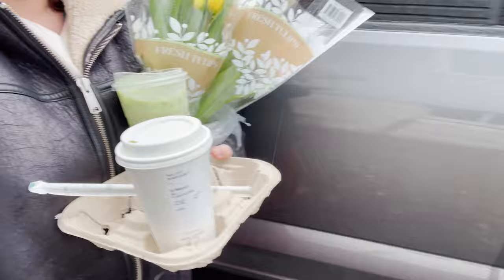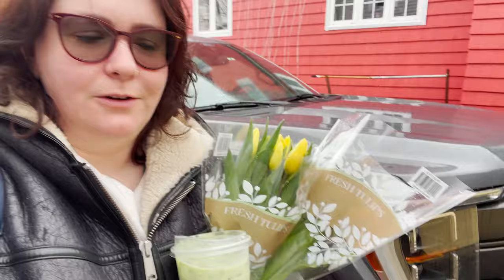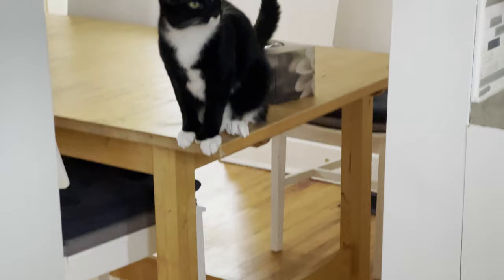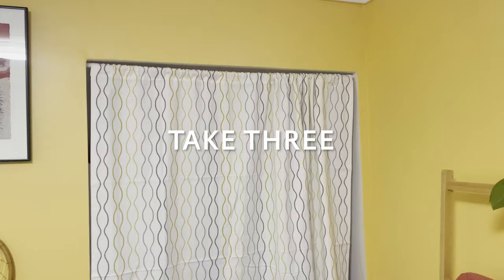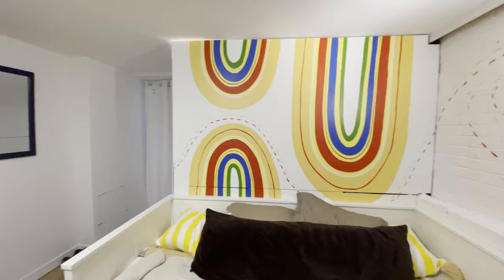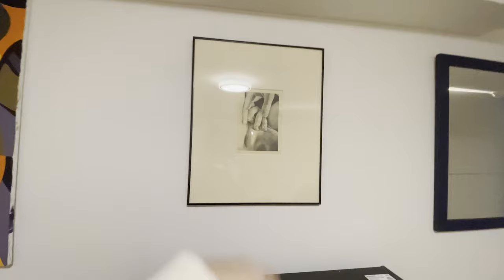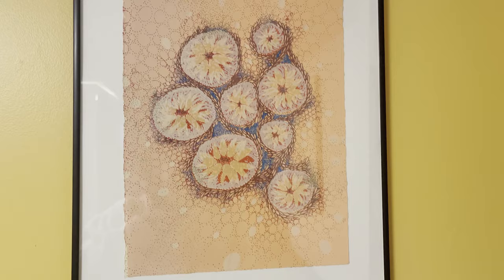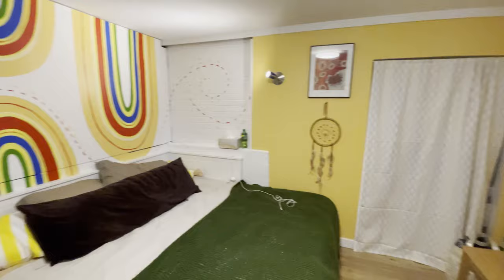SPEEDY ART ADVENTURE IN CANADA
Hi friends! In this vlog, I share with you my quick week long trip to Canada. Maria and I hang our art project, "Shared Energies: The Universe Within" at the Saint John Arts Centre in New Brunswick. Then we make our way to Halifax, Nova Scotia for a few days to spend time with friends, work in our sketchbooks and do an artist talk. Then it was back to Saint John for our art exhibition opening. The show is currently on display there until April 26th, so I hope you get a chance to stop by if you are local :) As always, stay well and stay inspired, friends!